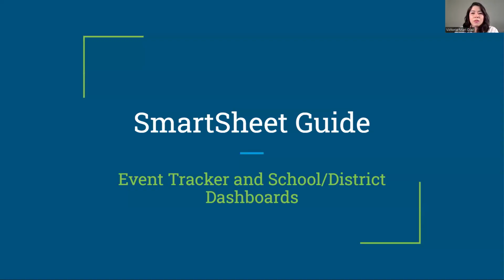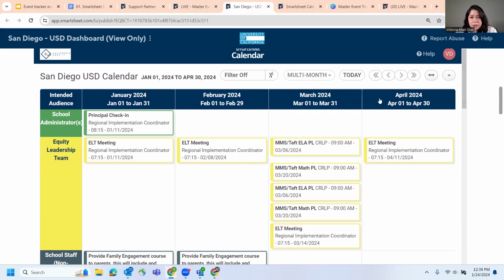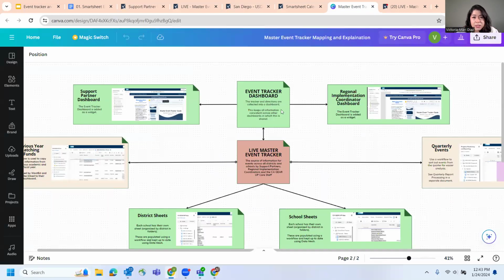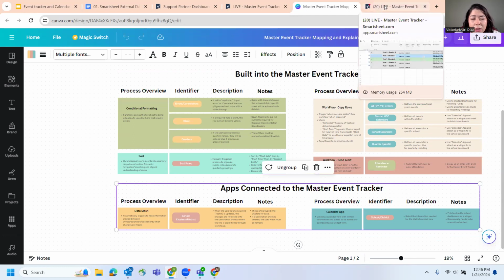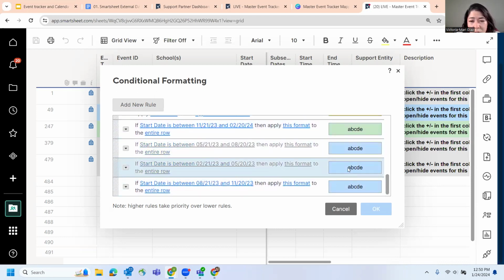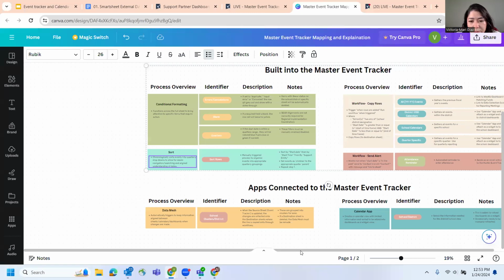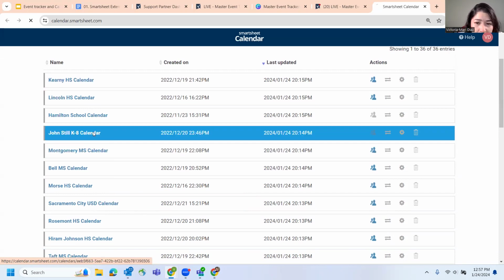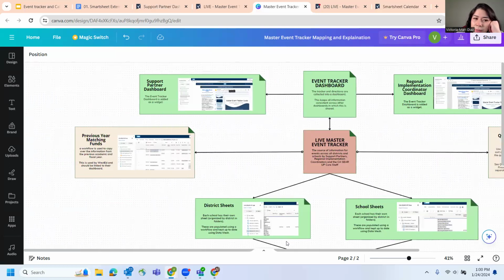Smartsheet: Multiple Calendars from one Source Sheet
This is an overview of an event tracker and calendar app I built out using smartsheet to better track and share information.